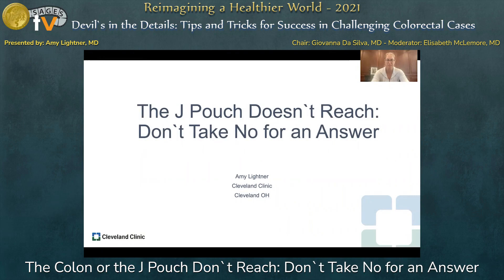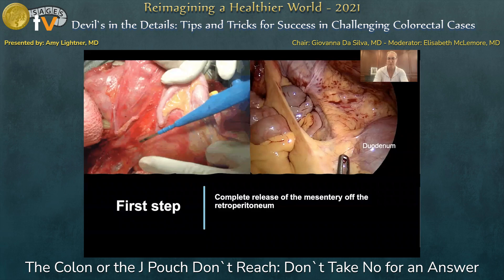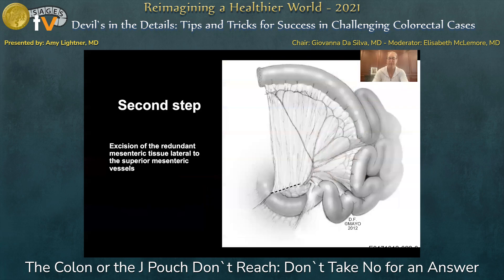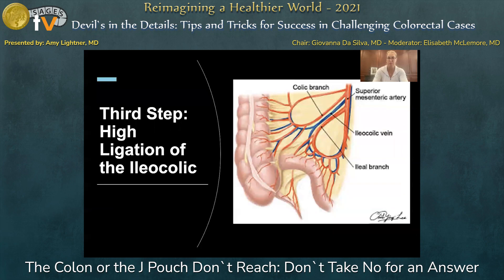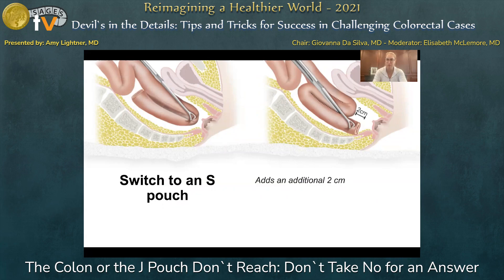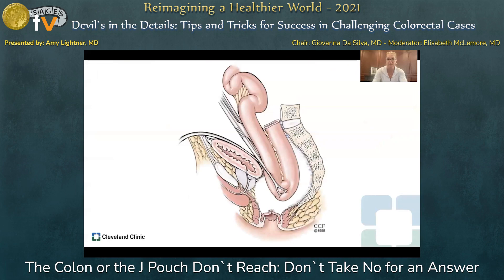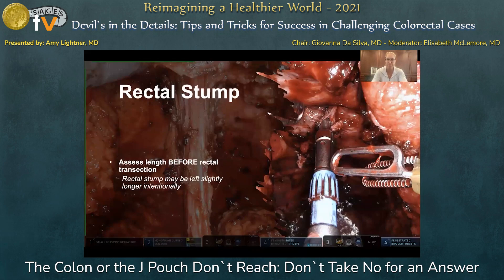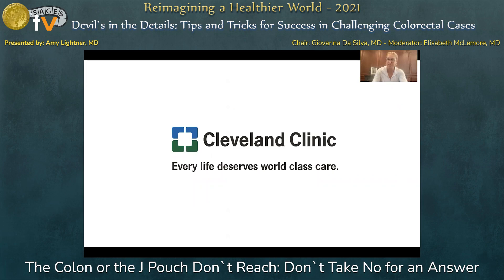The Colon or the J Pouch Don't Reach: Don't Take No for an Answer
This talk was presented by Amy Lightner, MD during the “Devil's in the Details: Tips and Tricks for Success in Challenging Colorectal Cases” session at the SAGES 2021 Annual Meeting on September 3, 2021